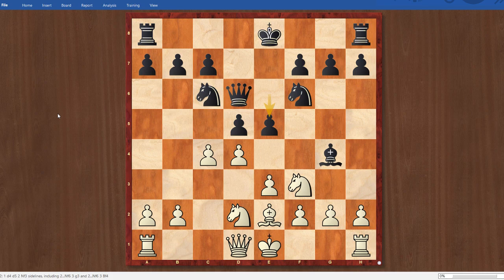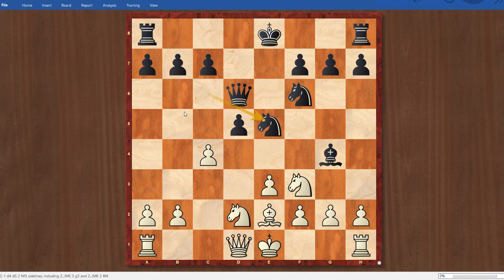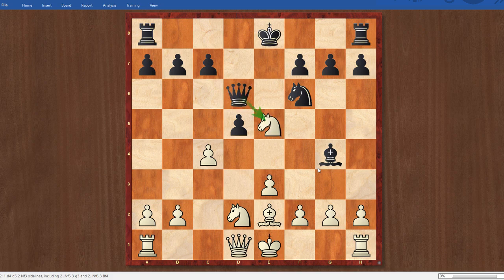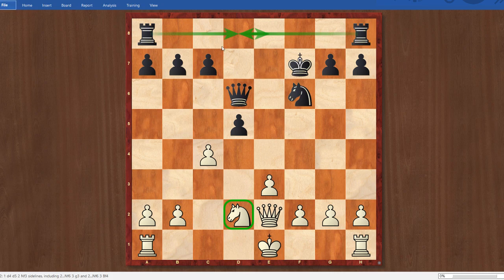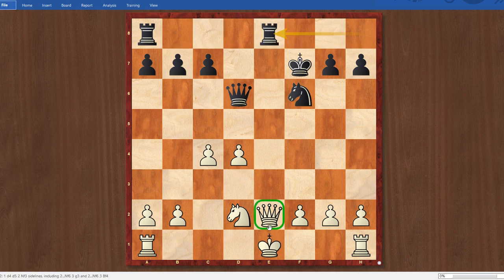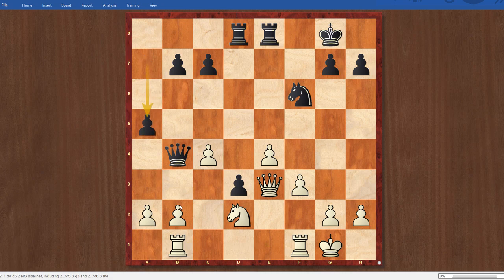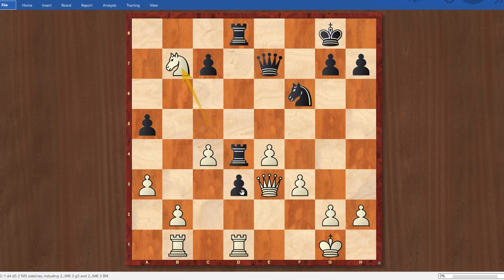Road to Grandmaster #20 IM Kassa Korley vs Luis Sousa Reis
This is my 2nd round game from Open Portugal 2019!